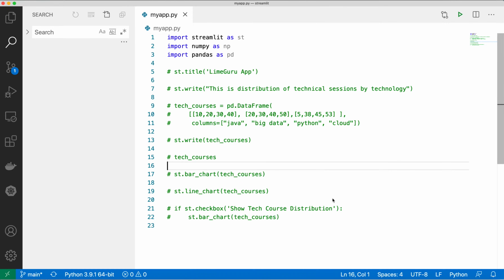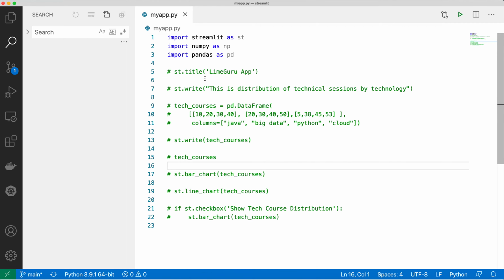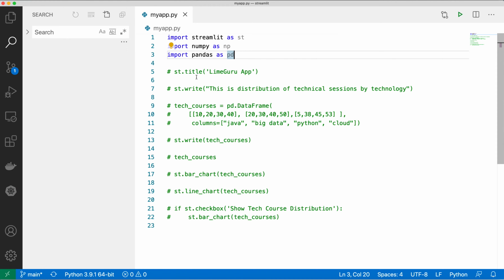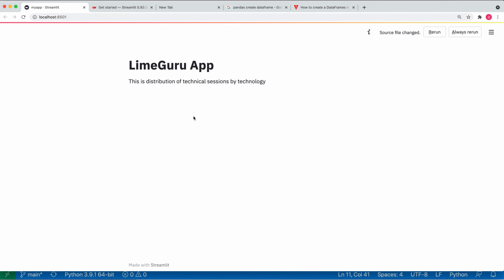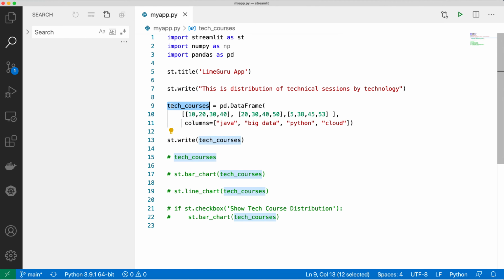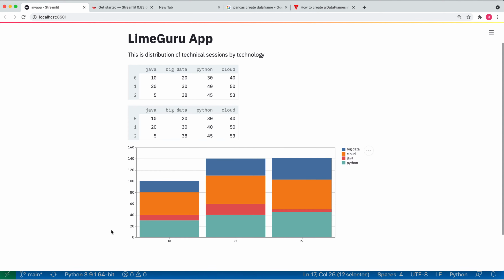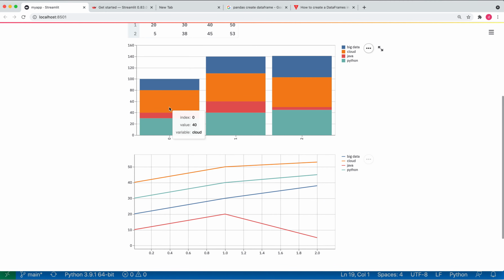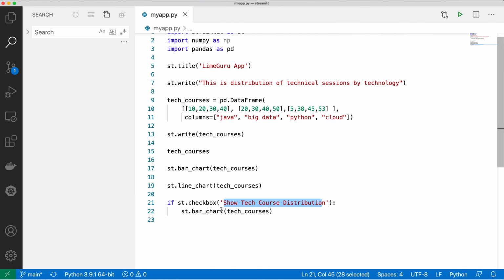Learn Python Streamlit In 10 Minutes | Streamlit Tutorial For Beginners (Hands-on Tutorials)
This is streamlit tutorial for beginners and you will learn how to create streamlit python webapp fordata science projects including streamlit installation, sample webapp with data charts and create interactive charts using streamlit.